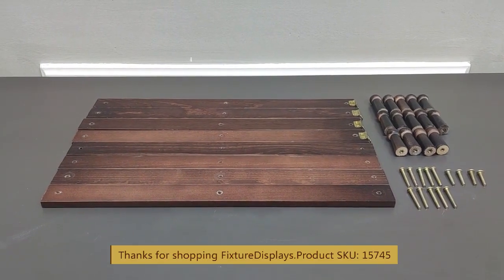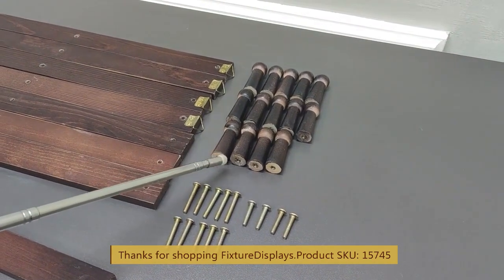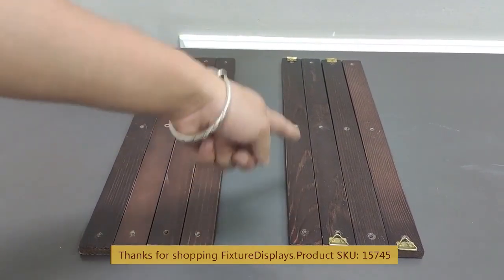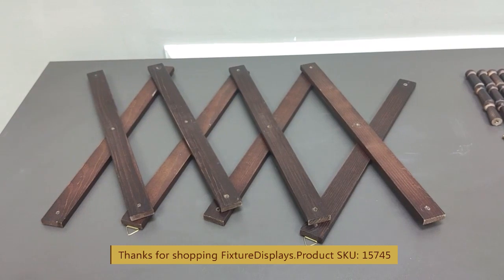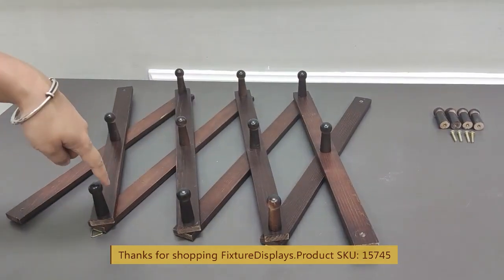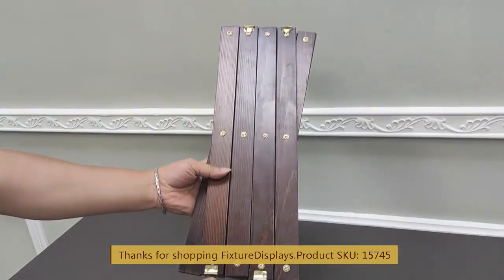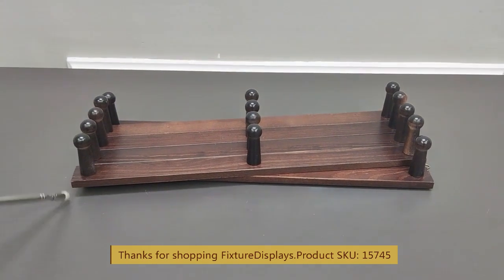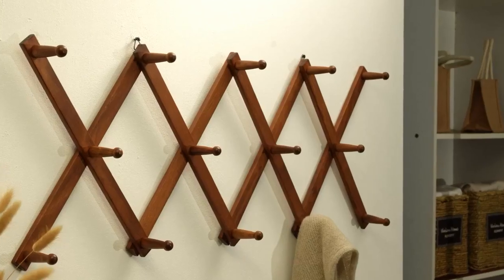15745 hanging wall mount hat rack acordian key purse hanger organizer fixturedisplays